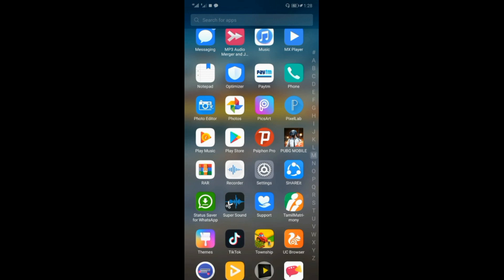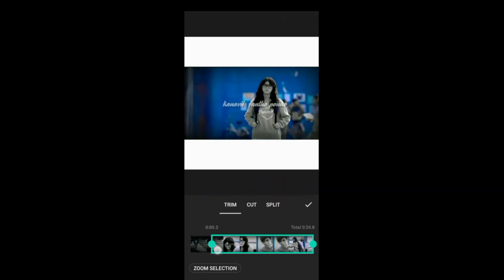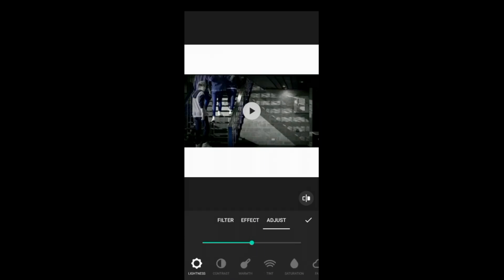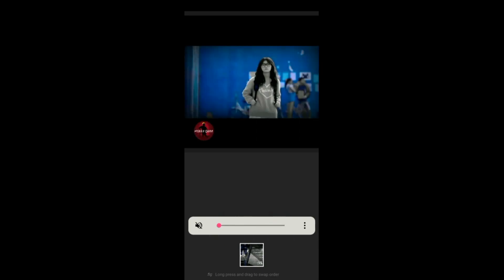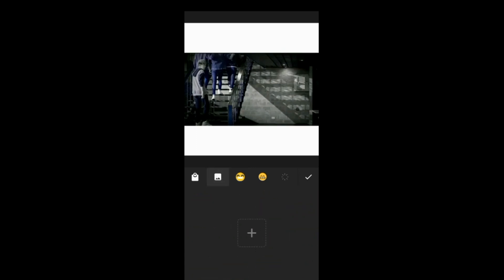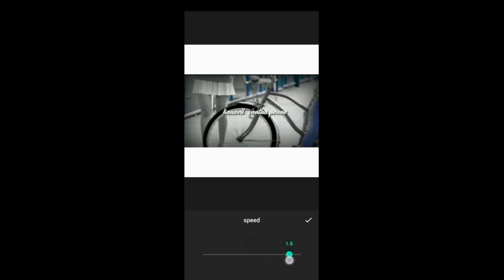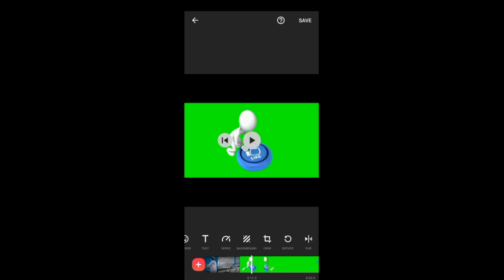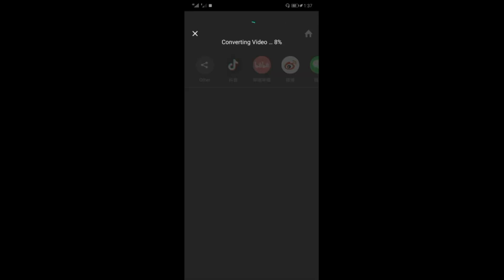Inshot app tutorial in Tamil|Best editing app in tamil|how to use inshot app explained in tamil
This vedio is used for how to use inshot app in tamil explanation.